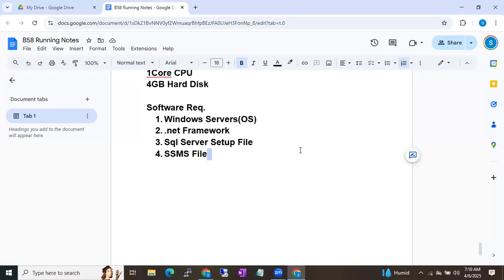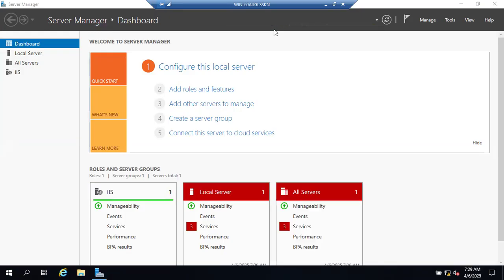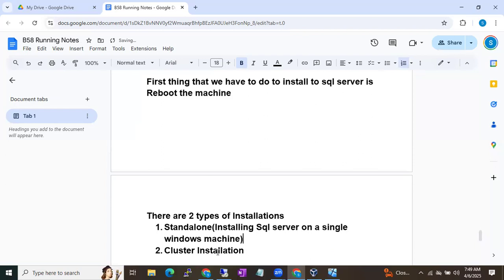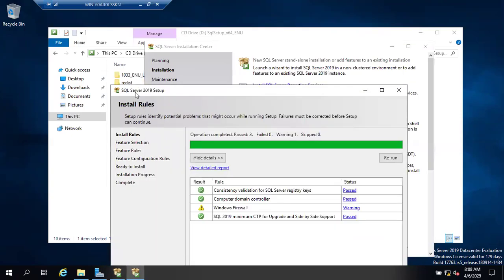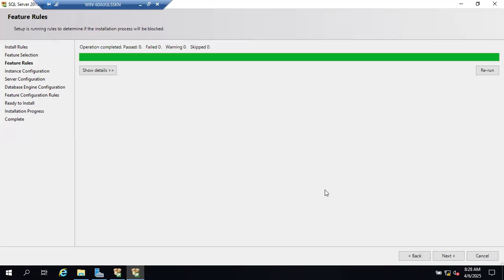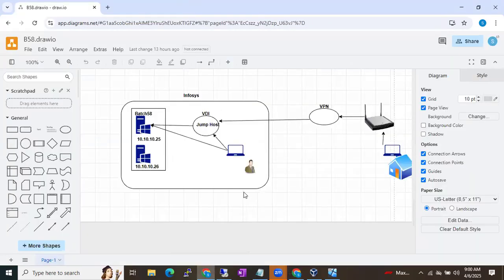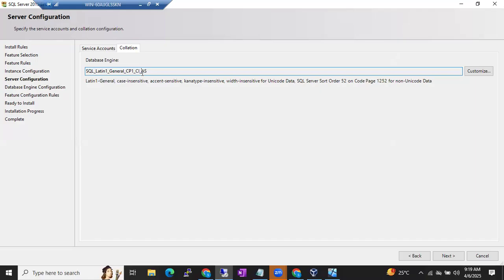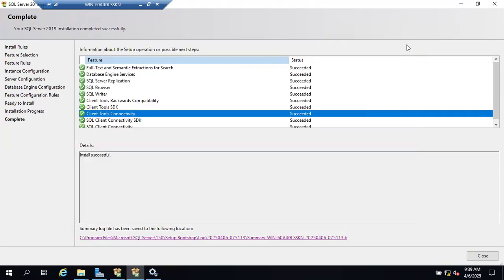Batch58 MS SqlDBA Class 6 Complete Discussion on SqlServer 2019 Installation||Contact +91 9902590140